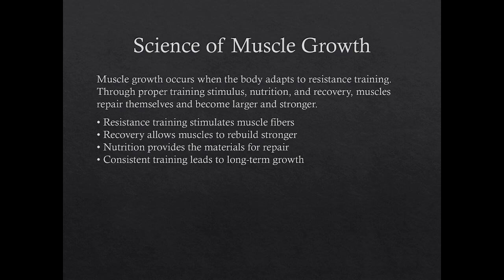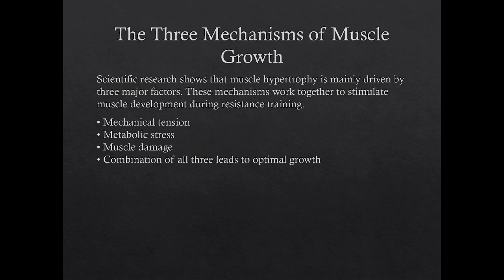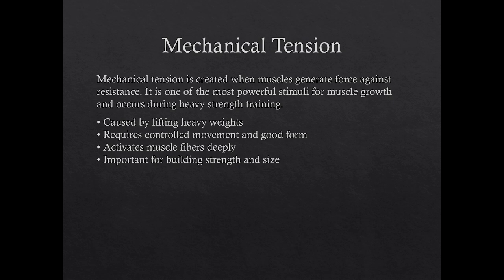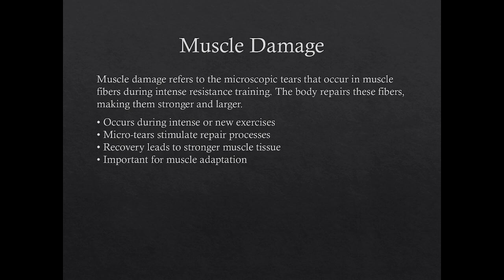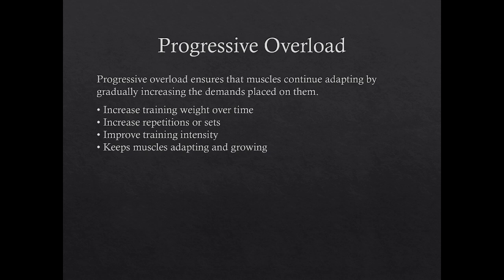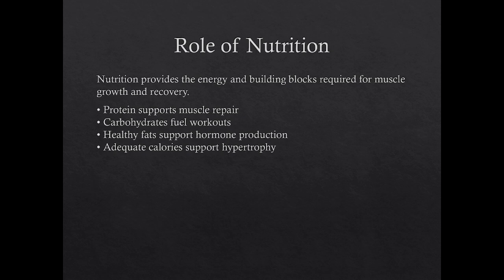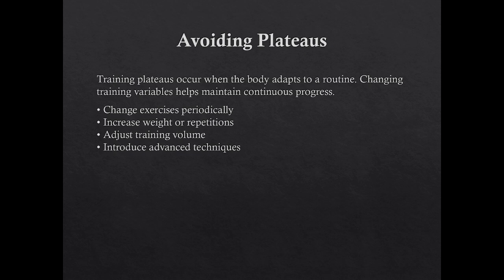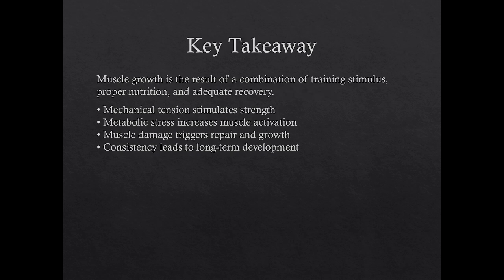Principles of Muscle Growth